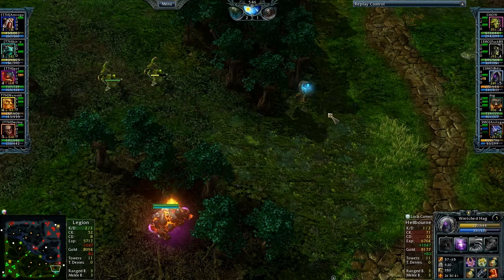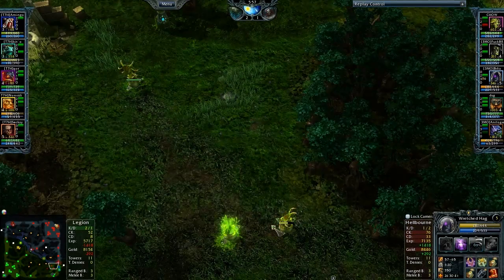[HoN]T7h vs 3MO Part 2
Scrim between T7h and 3MO.